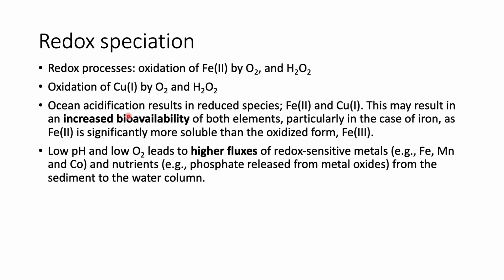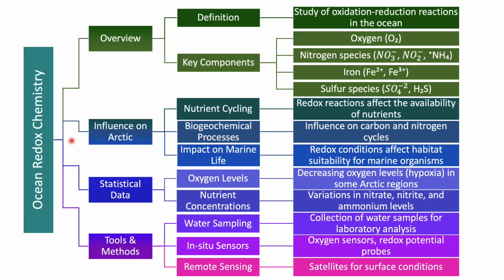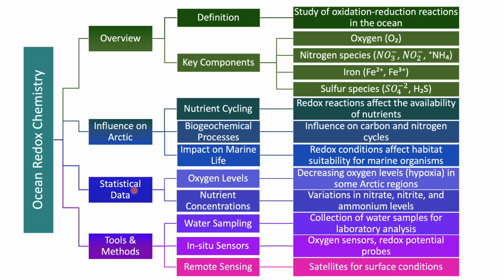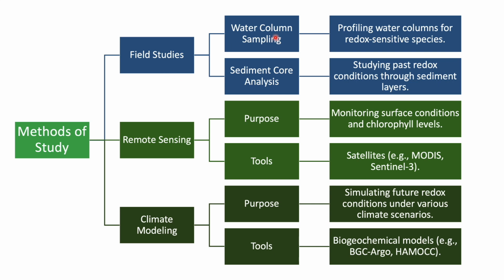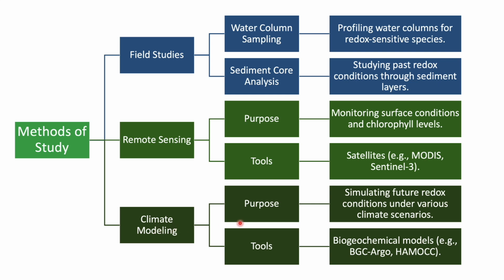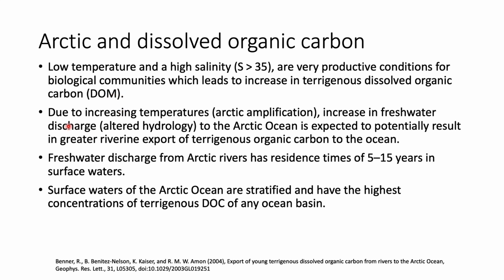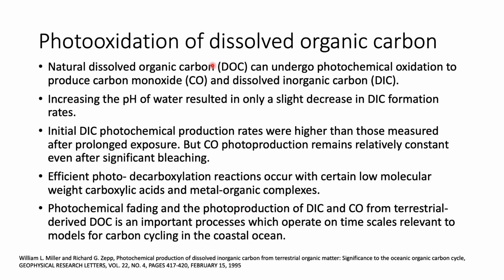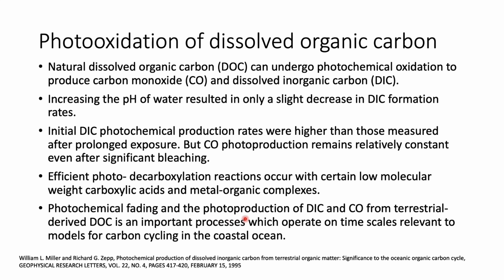M27 C-Ocean Processes Sensitive to Acidification -Part 3